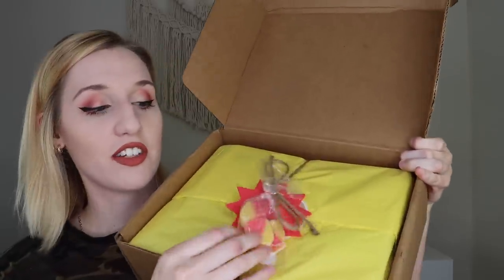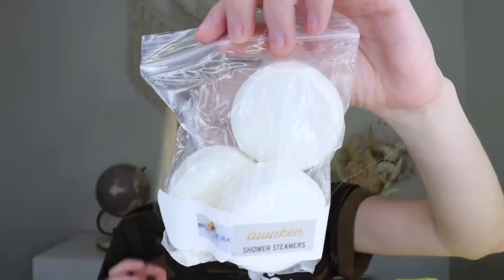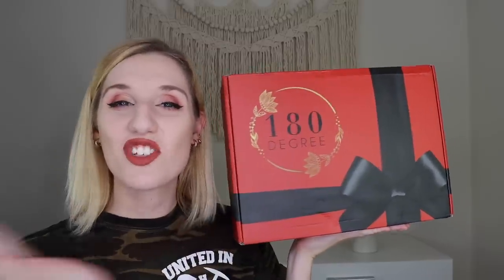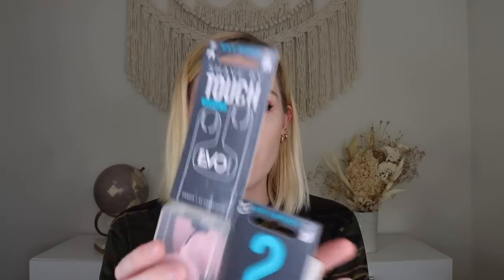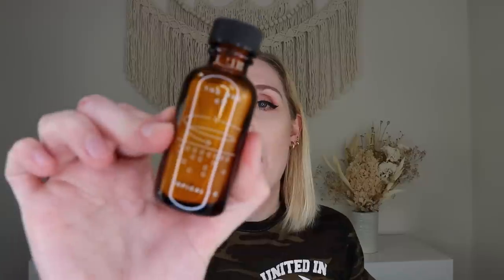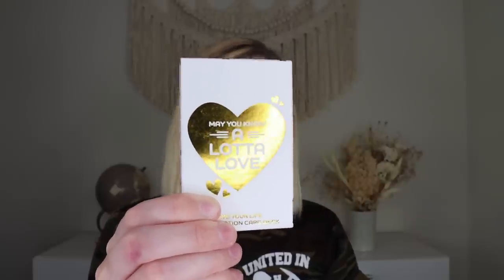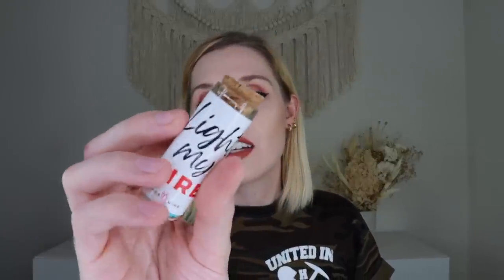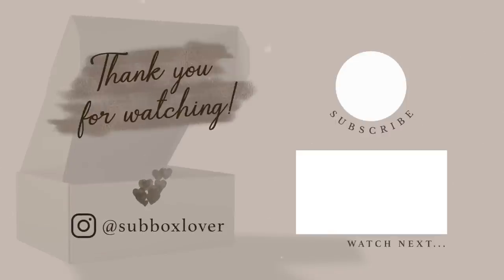Subscription Box Sunday | Vol. 2 July 2022 | Allure, Vellabox, Her Mine, Mindful Souls + MORE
0:00 Intro
1:06 Brown Paper Packages
11:05 Vellabox
15:59 180 Degree Box
23:48 Allure Beauty Box
30:44 Her Mine
39:05 Mindful Souls

Price: $59.99 CAD (~$45 USD) + shipping bimonthly
Code: None

Price: Vivere $38 with 16oz candle (featured), Ingis $28 with 8oz candle, Lucerna $18 with 4oz candle monthly

Price: $23 monthly
Code: None